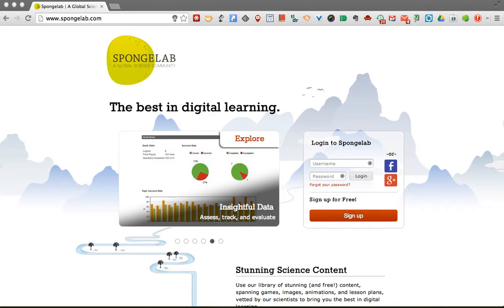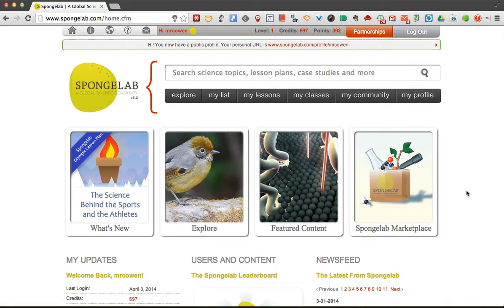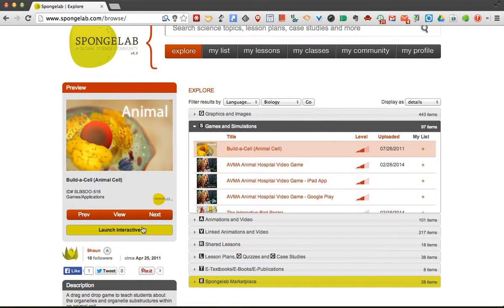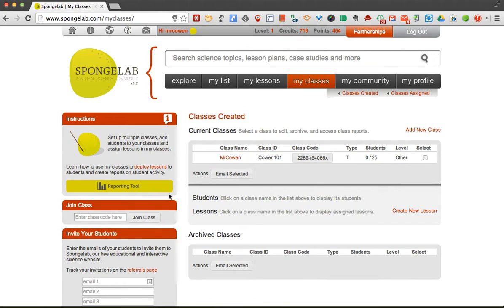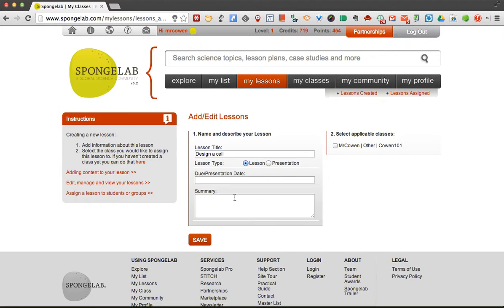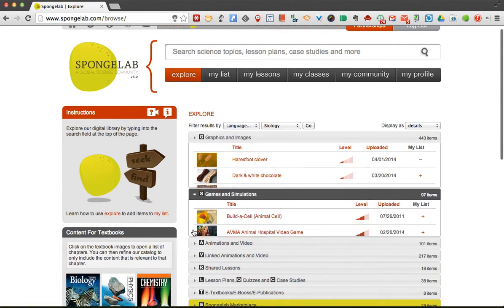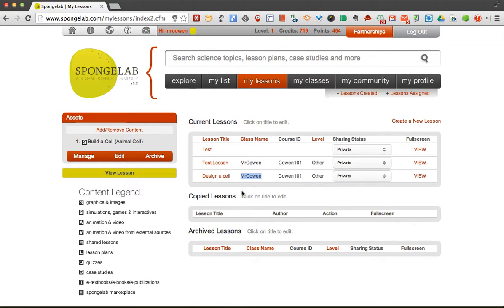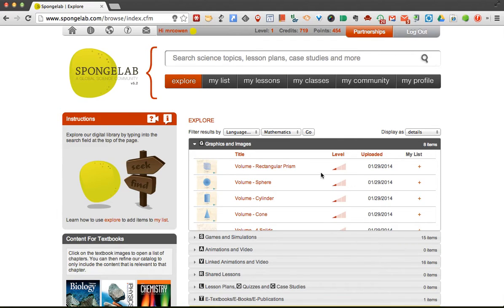Spongelab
This is a brief tutorial on using the website known as Spongelab. This is a great website to allow students to view interactive lessons dealing with many different science topics.